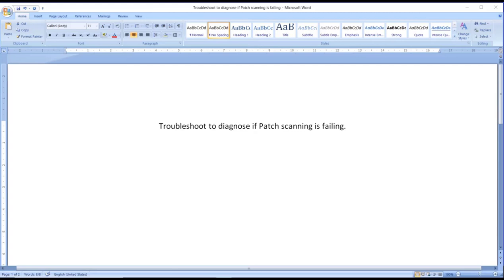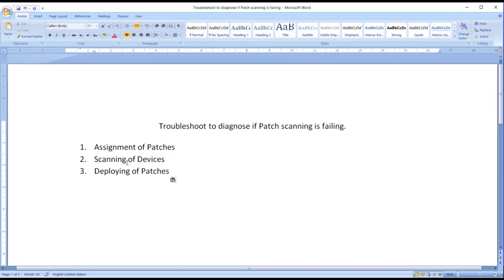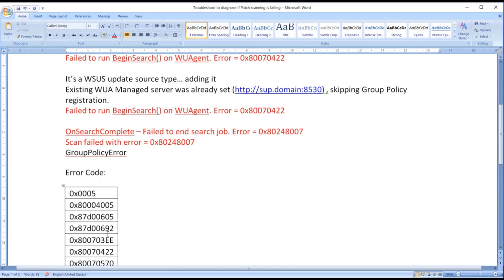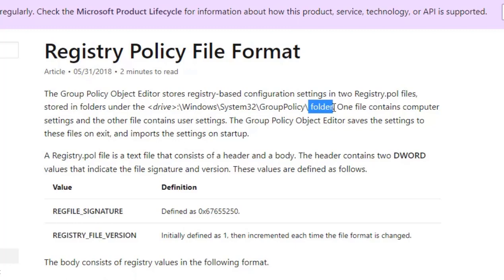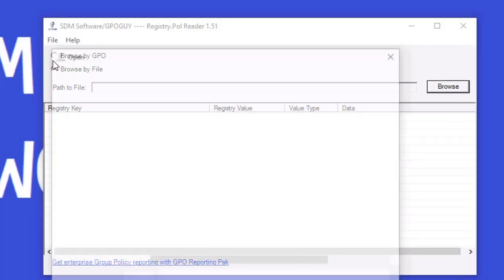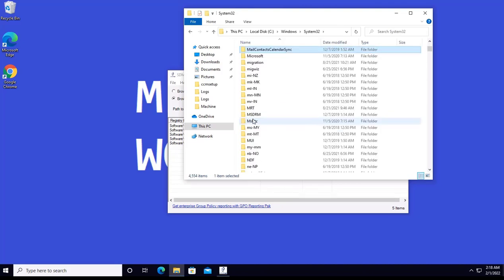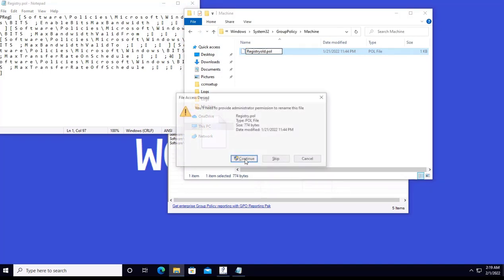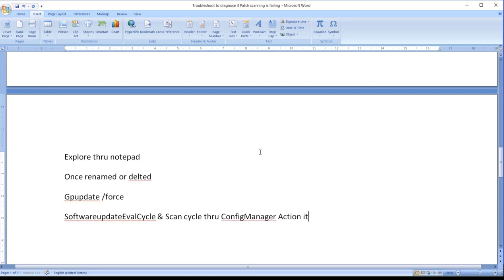Patch scanning fail GROUP POLICY issue linked with Registry.pol Error: 0x80004005 , 0x80070422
Troubleshoot to diagnose if Patch scanning is failing.

1. Assignment of Patches
2. Scanning of Devices
3. Deploying of Patches

Log Files to check: WUAHandler.log

Common Error seen in log:

Failed to run BeginSearch() on WUAgent. Error = 0x80070422
It’s a WSUS update source type… adding it
Existing WUA Managed server was already set , skipping Group Policy registration.

OnSearchComplete – Failed to end search job. Error = 0x80248007
Scan failed with error = 0x80248007
GroupPolicyError.

Error Code seen in logs:
0x0005
0x80004005
0x87d00605
0x87d00692
0x800703EE
0x80070422
0x80070570
0x80248007
0x80080005
0xC8000710
0x80244017
0x80040154
0x80240FFF
0x80240438

FIX:
1. To rename or delete REGISTRY.POL file located in
C:\windows\system32\Grouppolicy\Machine
C:\windows\system32\Grouppolicy\User (Optional in certain devices)

Explore Registry.pol thru notepad or thru third party software

2. Gpupdate /force

3. SoftwareupdateEvalCycle & Scan cycle thru ConfigManager Action items

POST THIS SCANNING IS SUCCESSFUL

If you would like to share your troubleshooting fix or knowledge on MECM, you are most welcome to share your interest in email. Will look forward to collaborate & share knowledge.

Thanks.
Yagnesh Malaviya